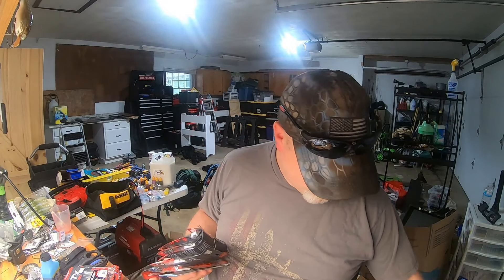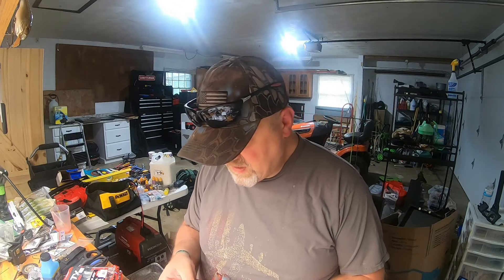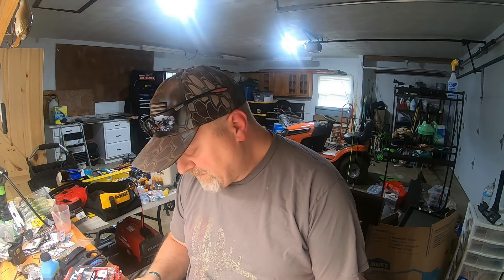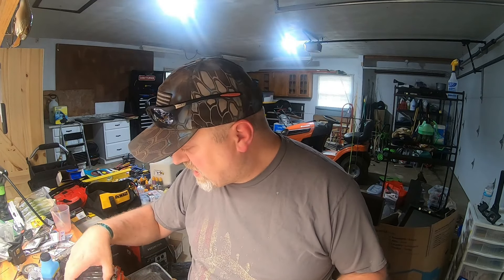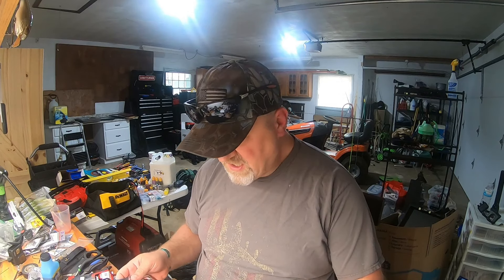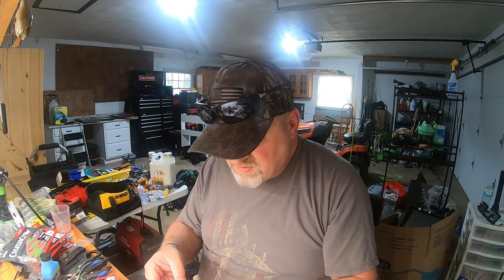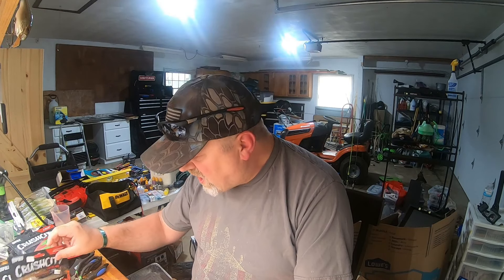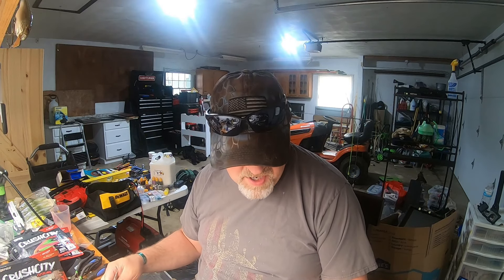CANADIAN TACKLE DEPOT TACKLE HAUL!!! Featuring RAPALA and other items!!!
In this video, I show the awesome baits I purchased from the Country from up north, Canada. These baits helped me catch fish during a tournament earlier this year. I utilized these baits to catch my PB smallmouth in Michigan.